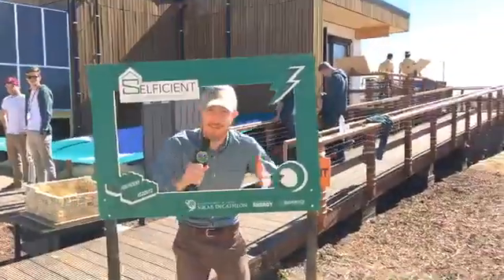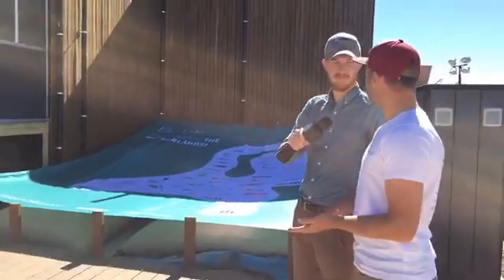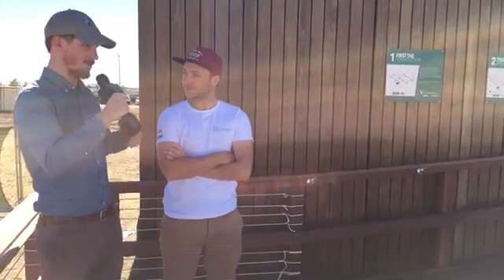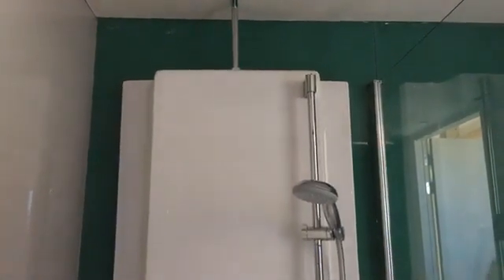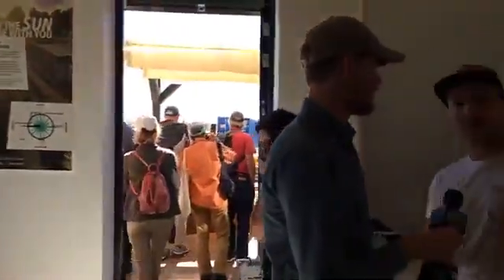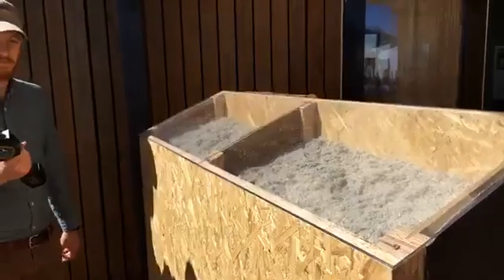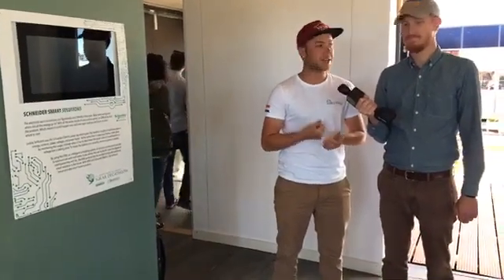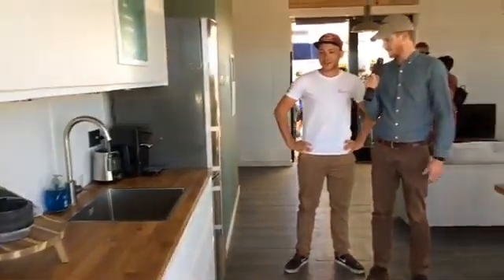Facebook Live Tour: Netherlands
The U.S. Department of Energy takes you on a tour of the Selficient house by Team Netherlands at Solar Decathlon 2017!